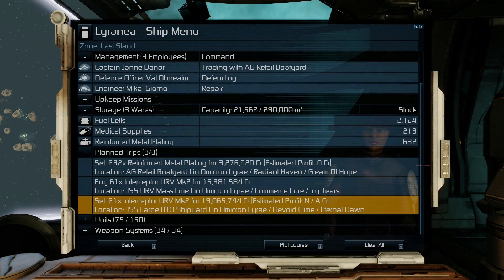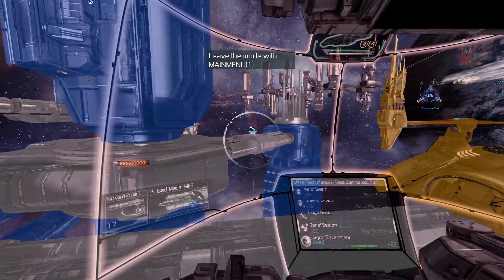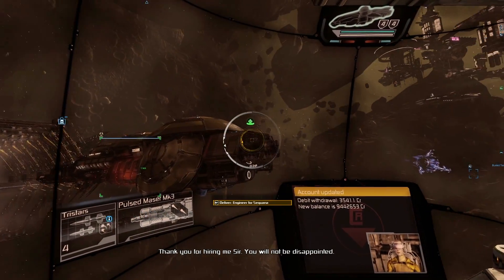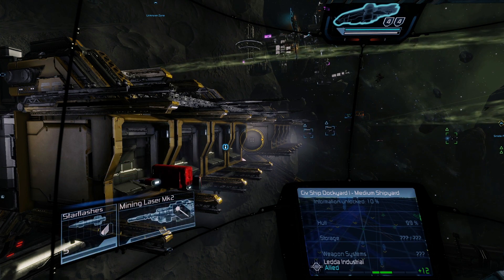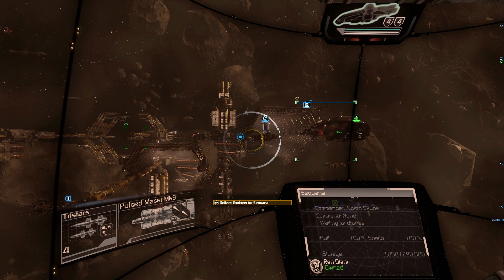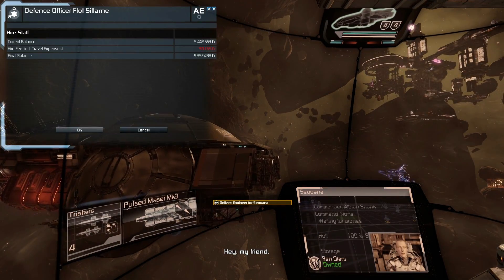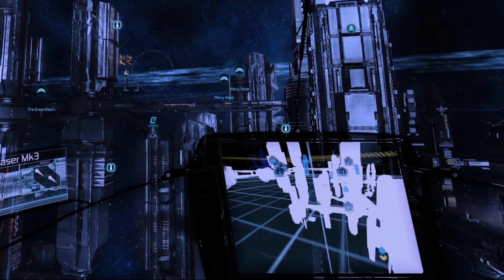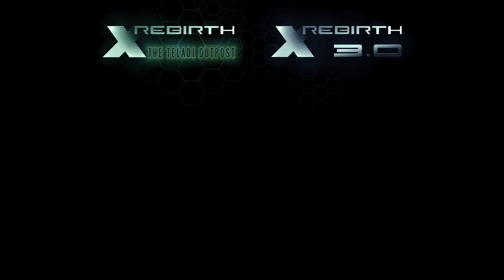Trading in X Rebirth 3.0 - Official tutorial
Part 2 of the new X Rebirth 3.0 feature video series explaining:
-Improved trading
-The trade computer extensions
-Trading illegal goods
-Trading with non squad ships
-Trading with small ships
-New interactive map
-Advanced discounts